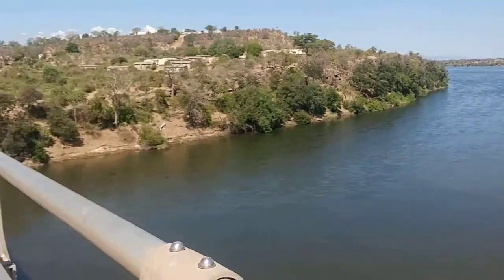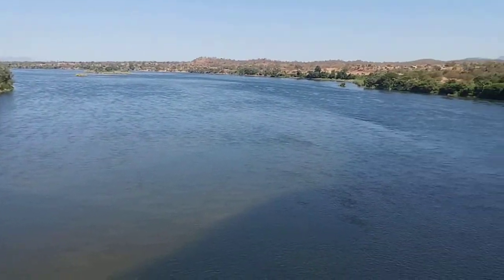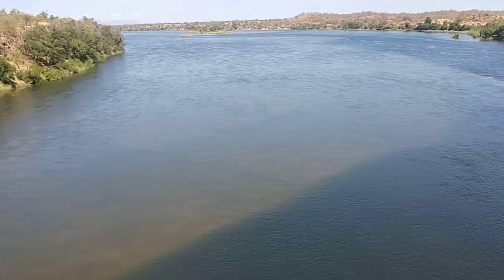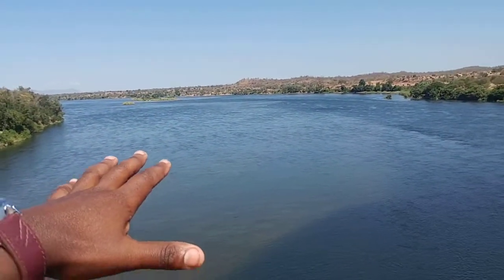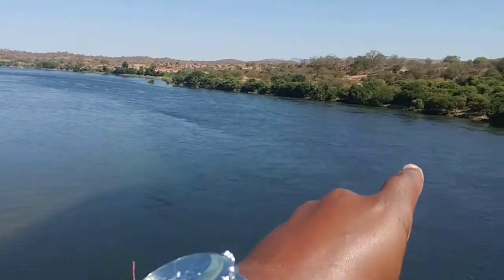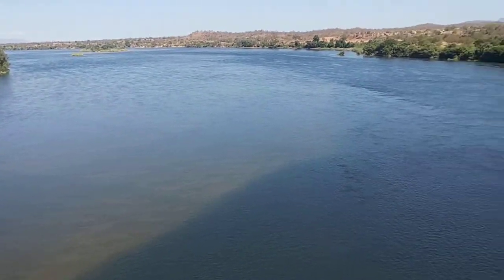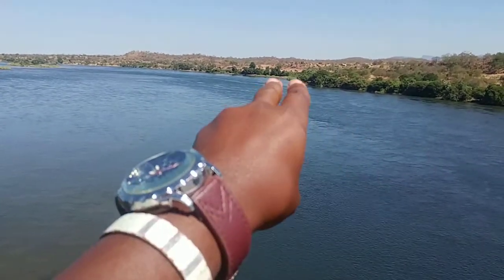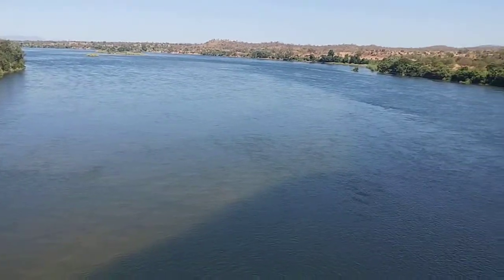Silt deposits at a river bend. River Systems | Geography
When a river gets to a bend, silt being carried by the river gets deposited in the inner part of the bend. That inner part of the curve is therefore shallower than the outer part of the curve.

This phenomenon can be clearly seen at this bend on the Zambezi river hat Chirundu Bridge.
You can also see it at Luangwa Bridge and there the Luangwa river is even much drier so there's only a little stream running in the outer edge of the river.

River Systems is a topic taught in Grade 10 Geography in the Zambian curriculum.